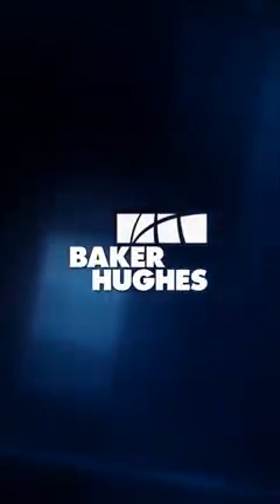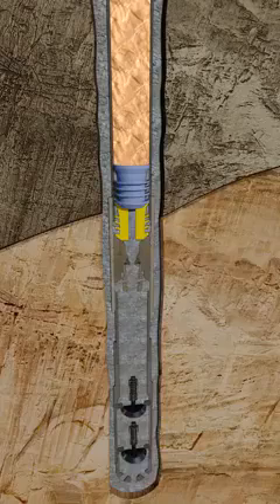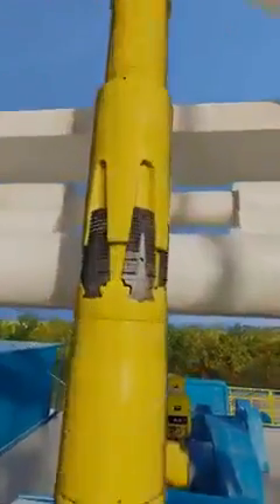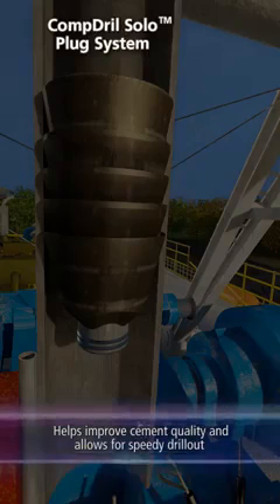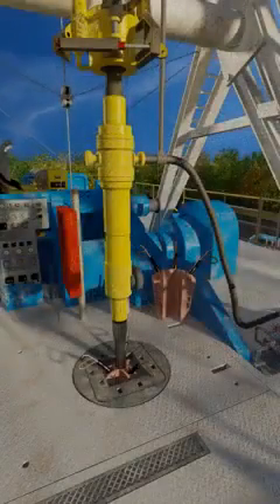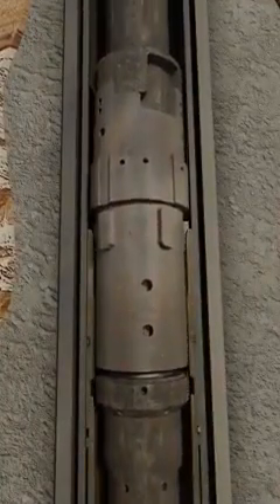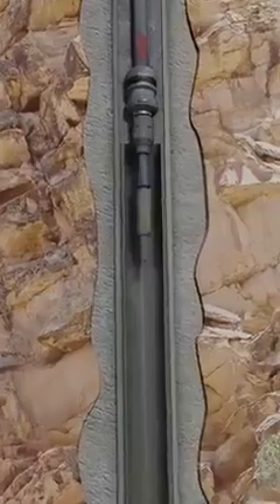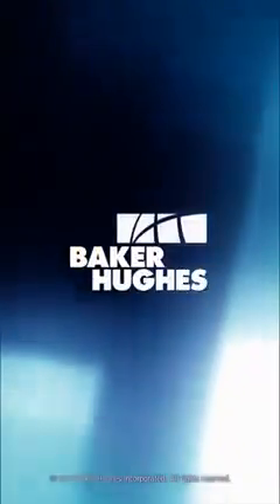Casing liner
Drilling operations